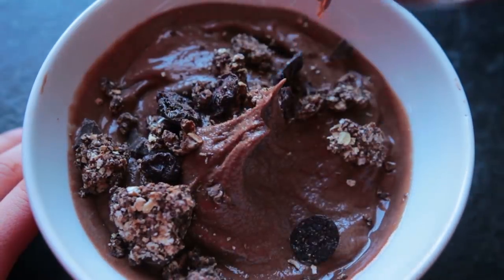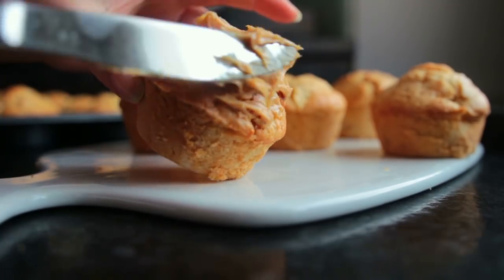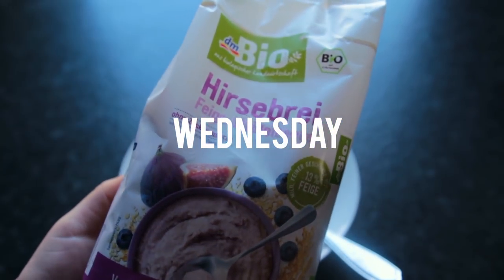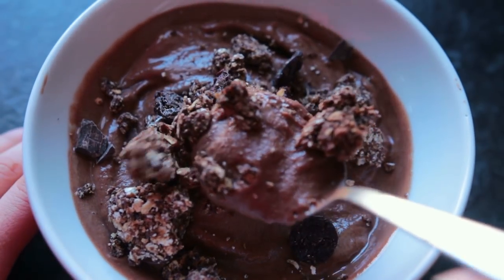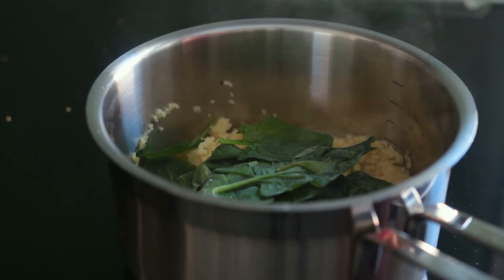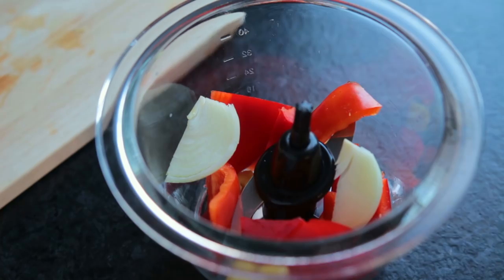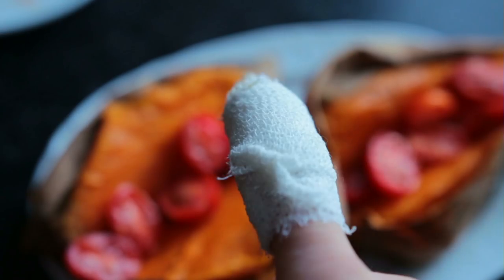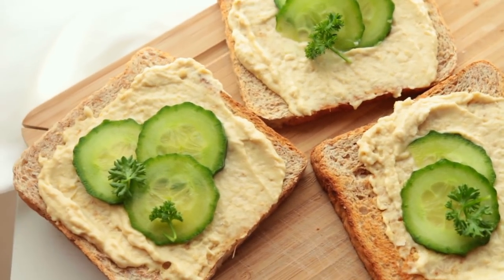What I Eat in a Week as a Vegan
Hi and welcome to a new week of vegan food! This video includes a creamy chickpea coconut curry, chocolate pancakes, lazy rice bowls and many many more foods.

Quick note:
I always listen to my body and never restrict. Somedays I eat more, some days less. It really depends on the day, how much exercise I did etc. Overall I try to keep my diet healthy and balanced, but it’s not perfect whatsoever.

vegan amino: Mina Rome

CHICKPEA COCONUT CURRY:

Ingredients

1 bell pepper
1 small/medium sized onion
1 tsp garlic, minced
½ tsp chili flakes
1 tbsp tomato purée
½ lemon
1 tsp agave
¾ tsp curry powder
1 tsp coconut oil
1 cup chickpeas ~ 200g
1 can coconut milk
1 tsp cornstach

Much love,

Mina